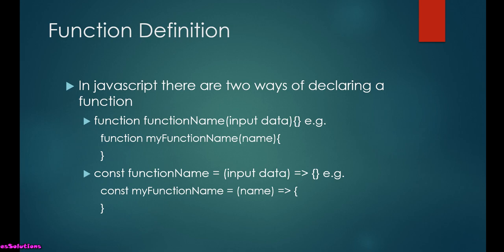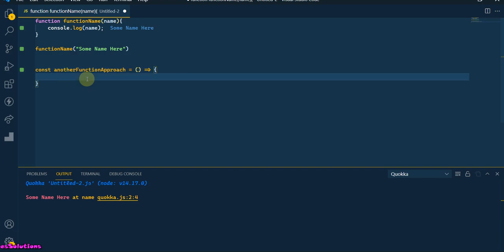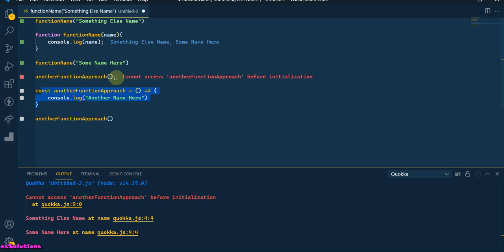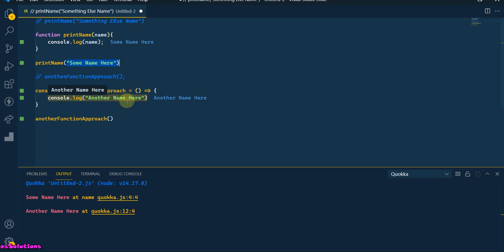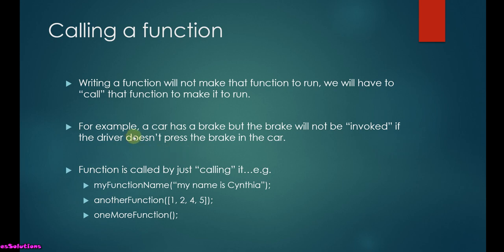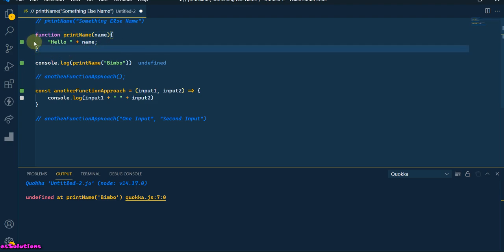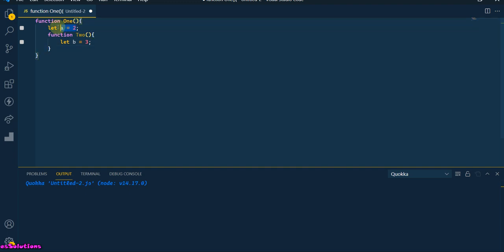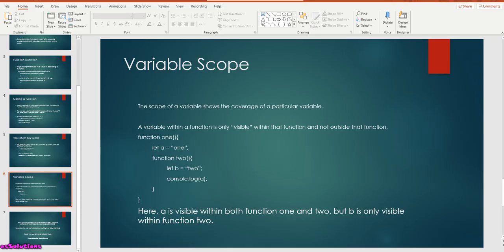JS Series 8 Functions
This video is all about Functions in JavaScript. Variable scopes are also touched in here.